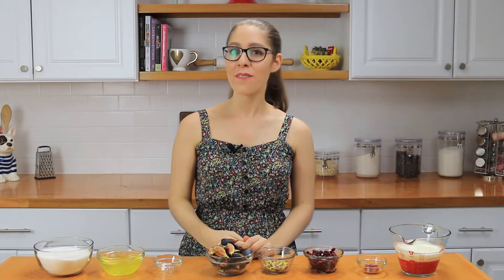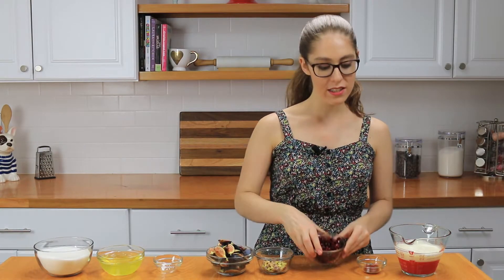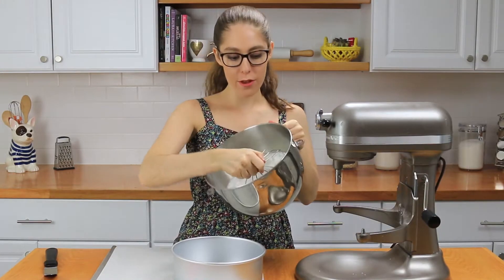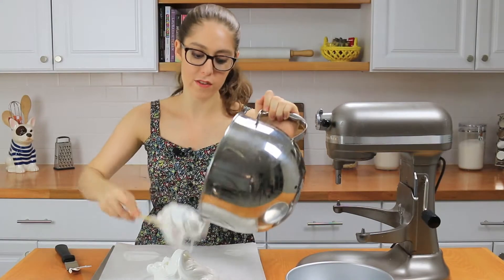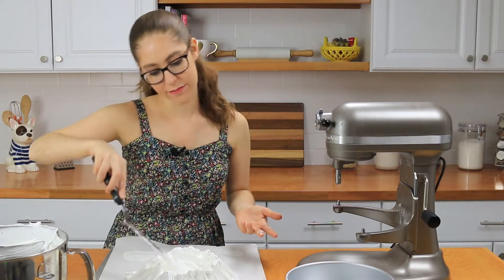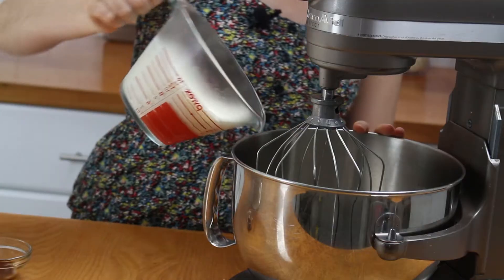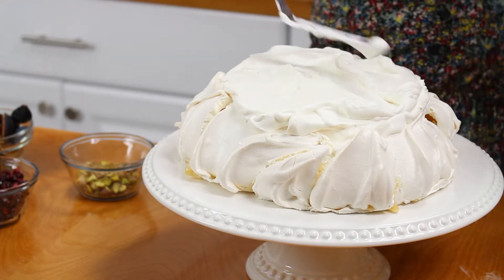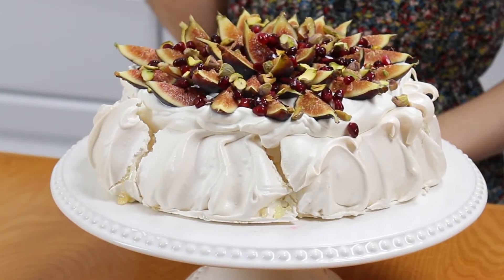Pomegranate Fig Pavlova - Dalya Rubin - It's Raining Flour Episode 95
I hope you enjoyed learning how to make this Pomegranate Fig Pavlova! This pavlova is a perfect holiday dessert for Rosh Hashana or Christmas!

This Pomegranate Fig Pavlova is the bomb! You should totally try it!

Dalya